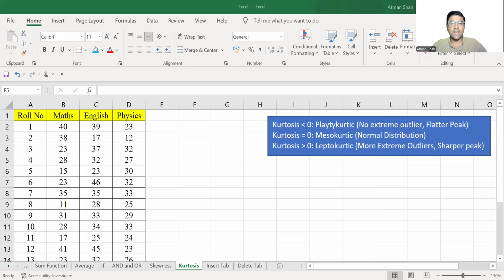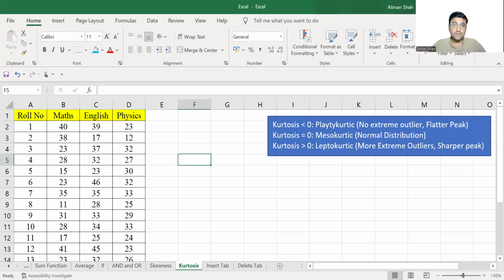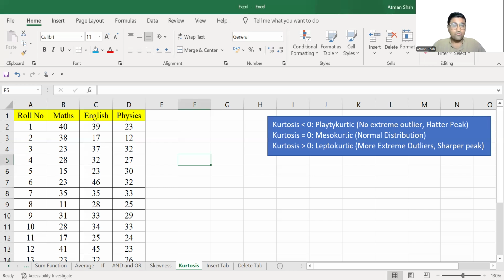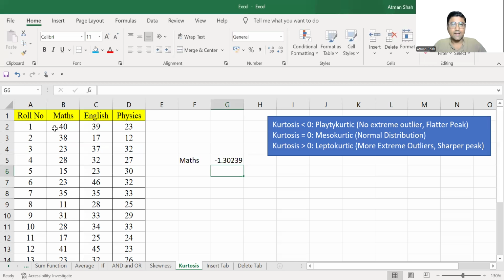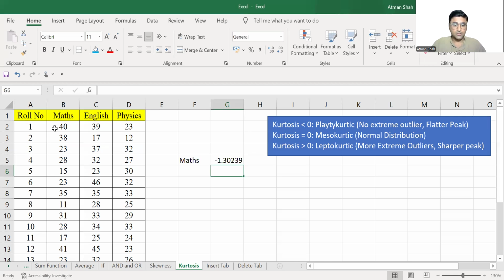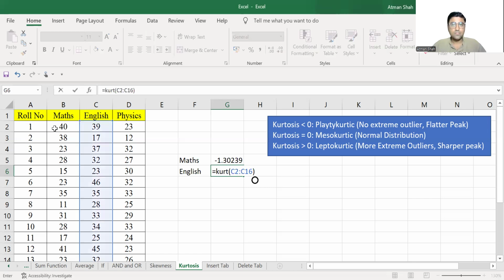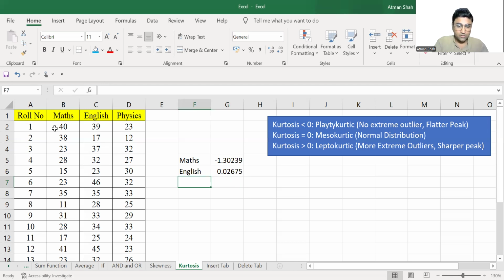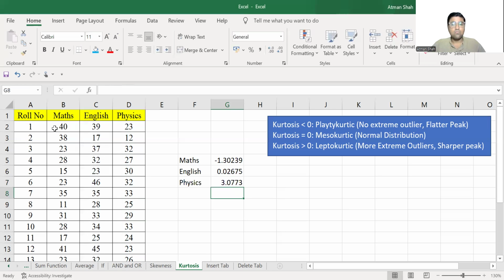Kurtosis using Excel || Excel Tutorials || Dr. Atman Shah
This video discusses the procedure to find the kurtosis in excel.